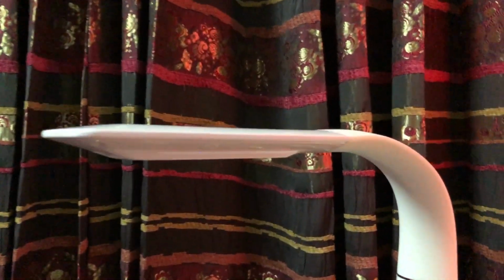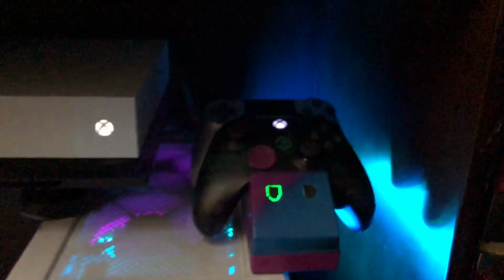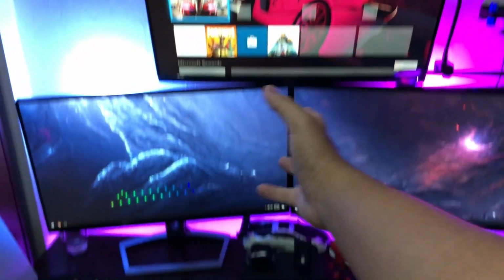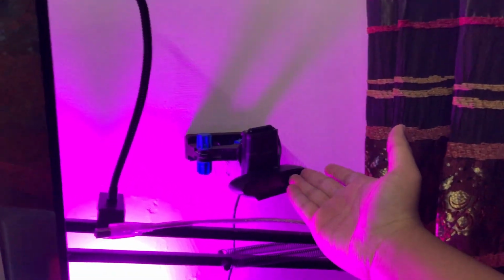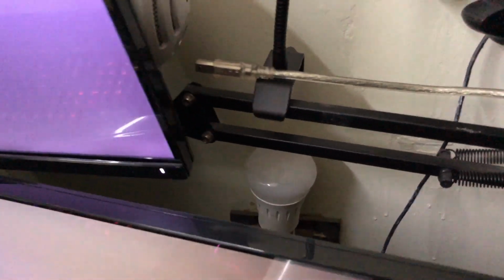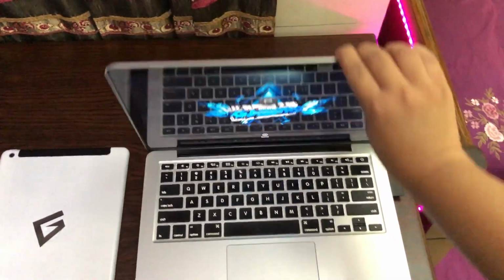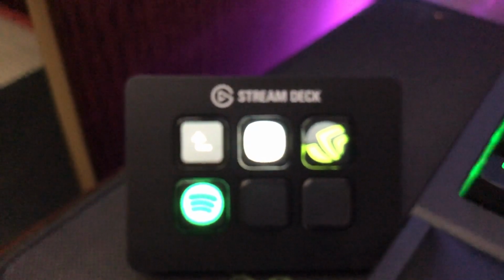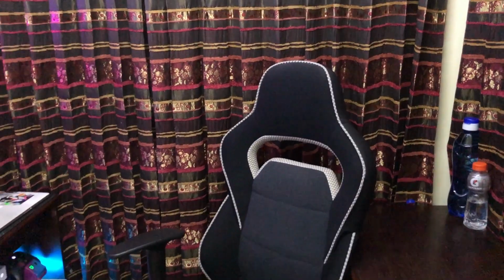THE ULTIMATE SMART HOME!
Alright, this is it! If you have any questions feel free to let me know on the comment section! You can also hit me up on Twitter @GaZiPROYT

I'm actually surprised that your reading the description! My G!

Wifi LED Strip Controller

Smart Bulbs

Elgato Stream Deck Mini

Xbox Sea of thieves controller (DO NOT BUY THIS IF IT’S 300$, Go for an elite controller instead)

Dell S2218H Monitor (60Hz 1080P)

3rd Gen Echo Dot (Mine’s 2nd Gen)

PC SPECS:

Processor : Intel Core i7 8700K [3.70 GHZ]

Motherboard : Gigabyte Z370 AORUS GAMING 5

GPU : ASUS STRIX GAMING GFORCE GTX 1070 Ti [8 GB] [DDR-5]

Power Supply : Thermaltek 730 W Smart Power

M.2 : ADATA 256GB XPG SX6000

Ram : Corsair Vengeance RGB (2 x 8 GB) 3200hz

CPU COOLER : Master Liquid ML 240R RGB

HDD : WD 1 TB

Case : Phanteks P400 Tempered Glass [WHITE]